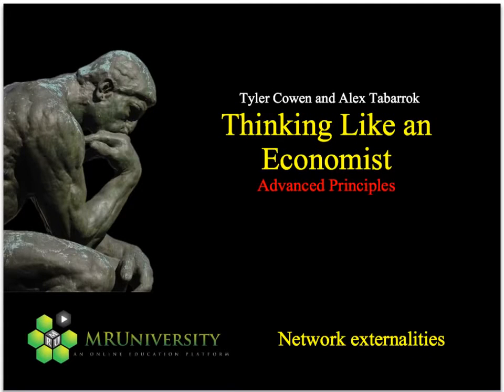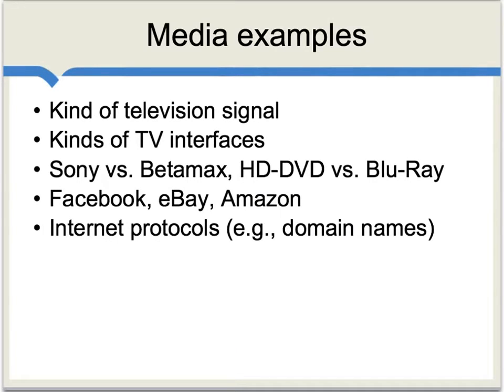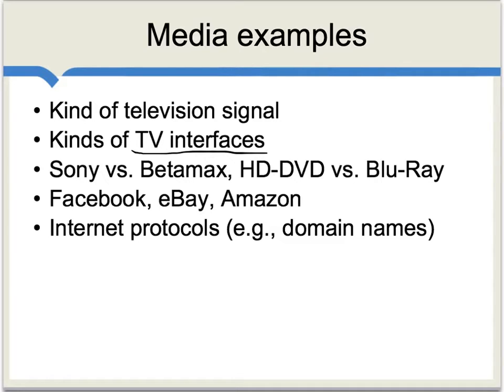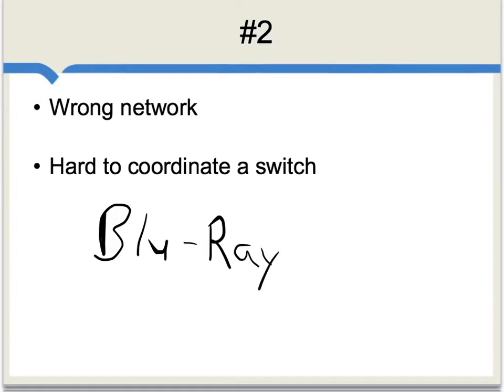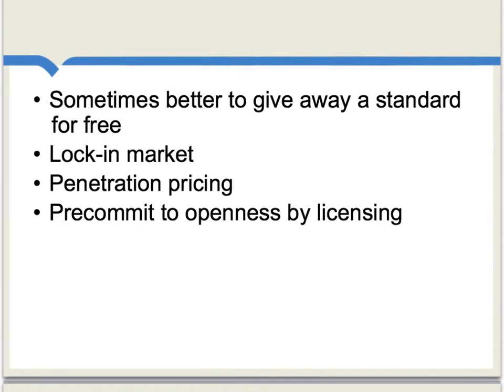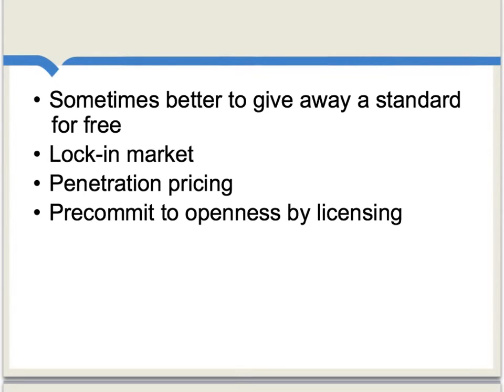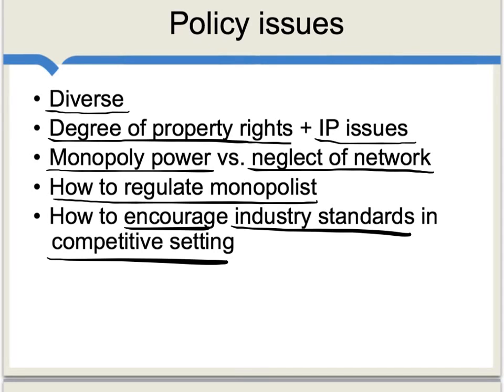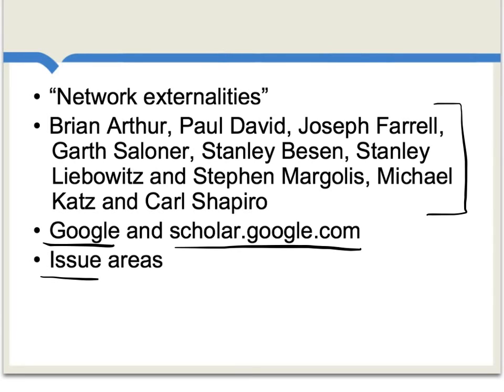Network externalities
Often media networks grow more potent as they expand and here is why that matters.